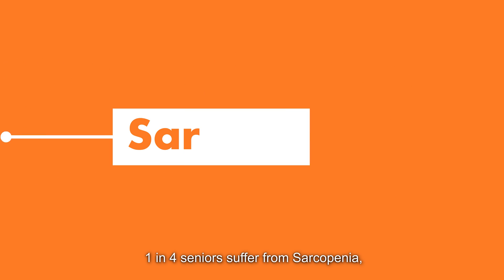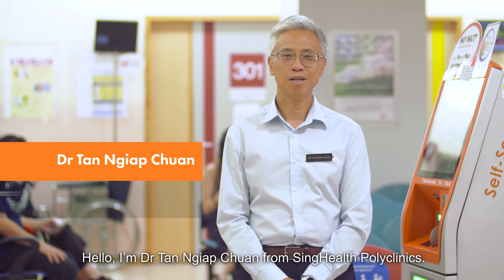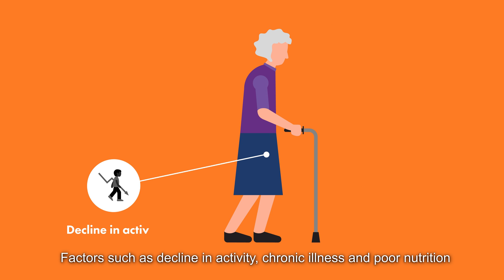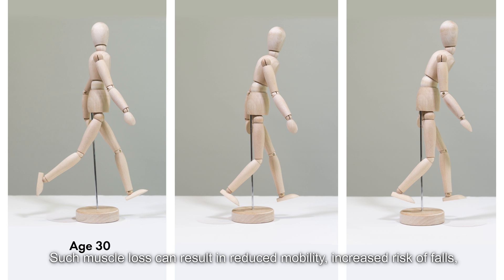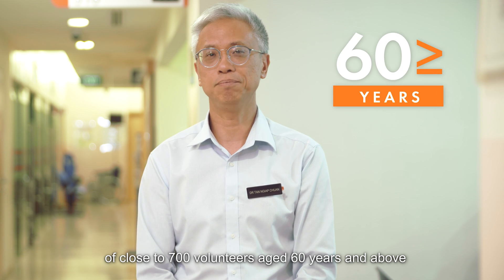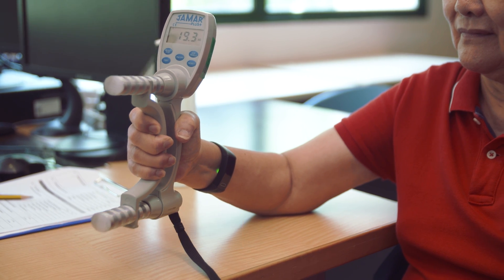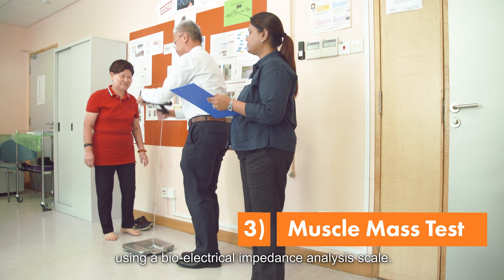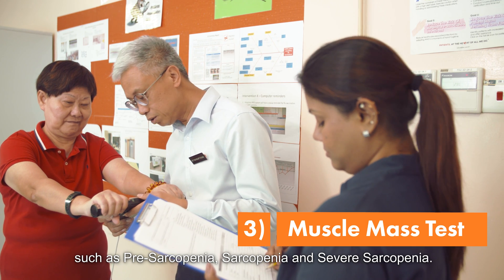Reversing Muscle Loss | Science in the Hospital S2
1 in 4 seniors in Singapore suffer from Sarcopenia, which is age-related loss of muscle mass and function. With an ageing population, sarcopenia rates are expected to increase. Watch how Clinical Assoc Prof Dr Tan Ngiap Chuan and the SHP research team study sarcopenia in seniors and find ways to slow it down.